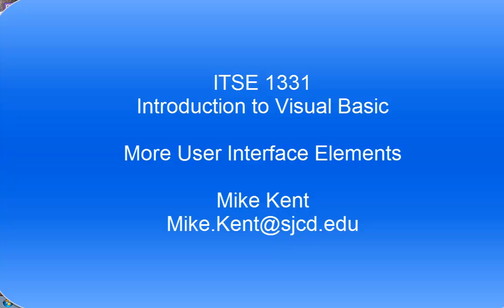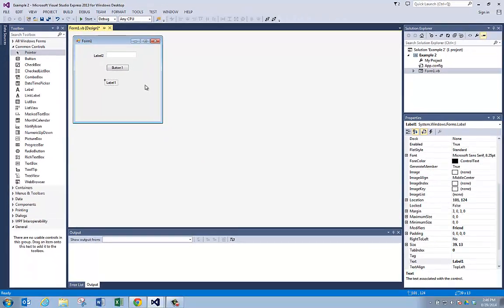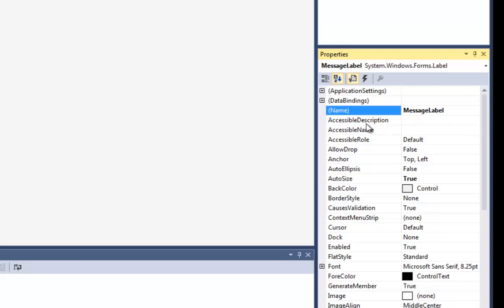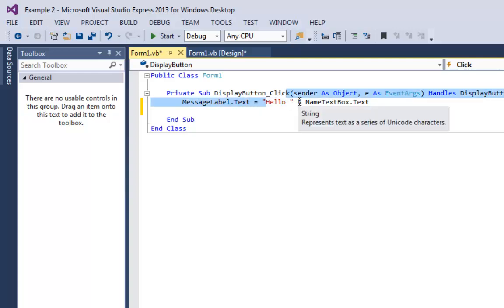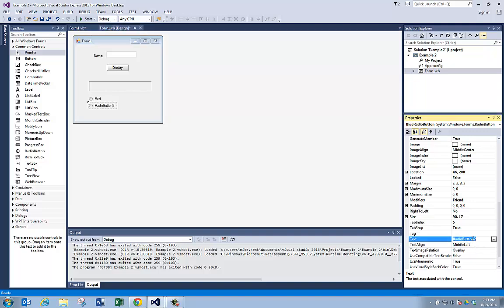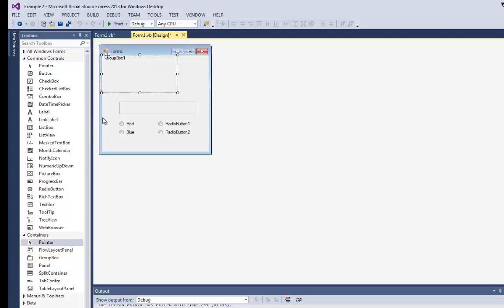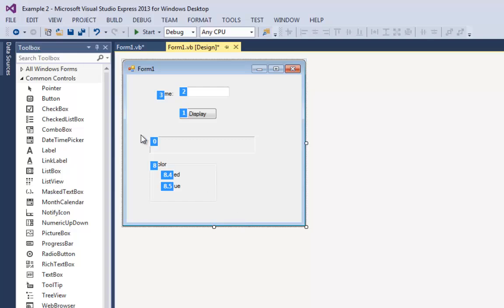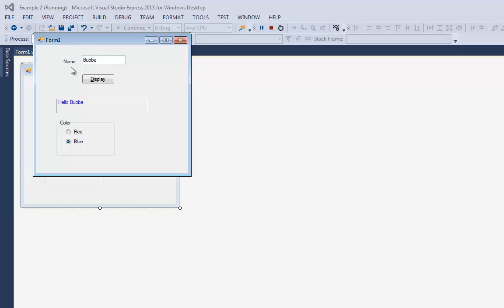More controls in Visual Basic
Show more basic controls in Visual Basic 2013 for Windows Desktop